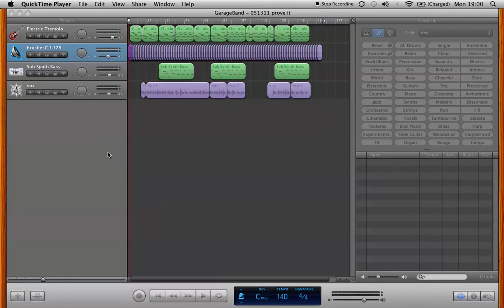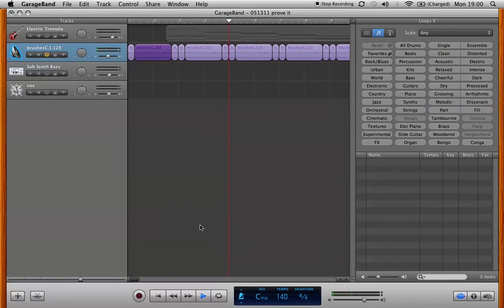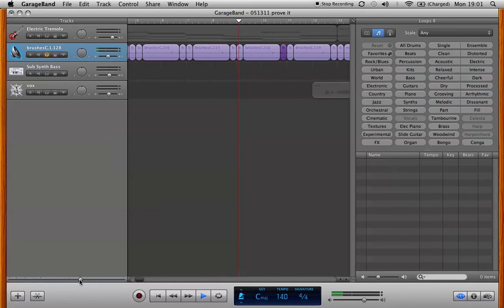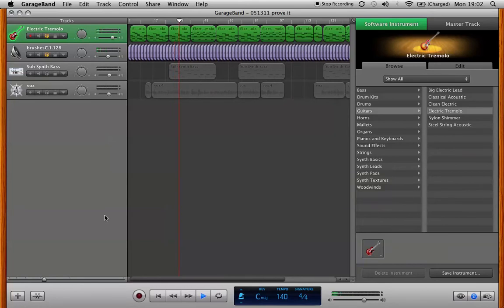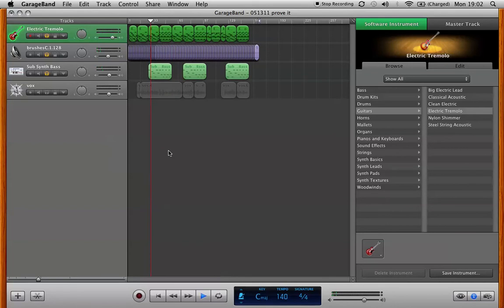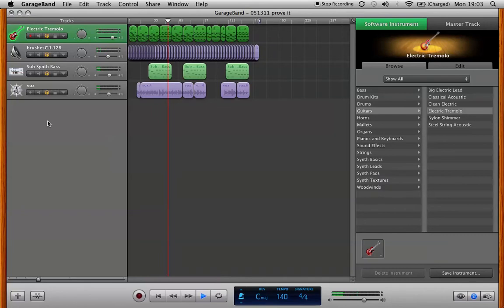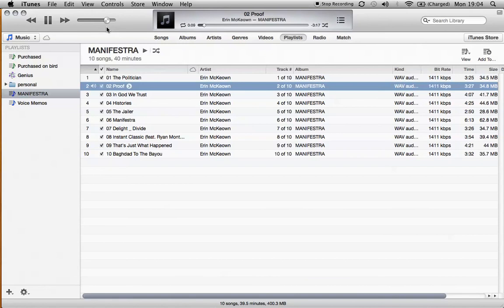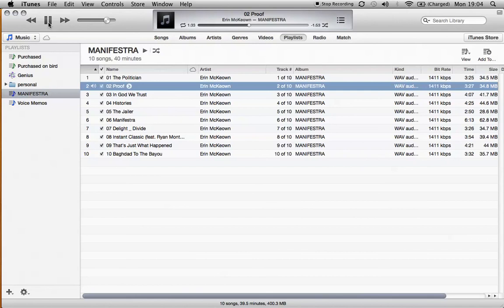Erin McKeown for Acoustic Guitar - Demo-ing "Proof" in GarageBand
Erin McKeown explains how she uses GarageBand to demo the songs that became her latest album, MANIFESTRA.